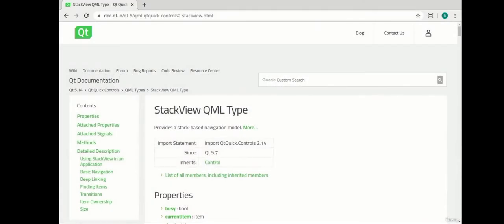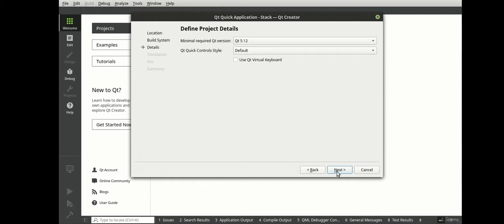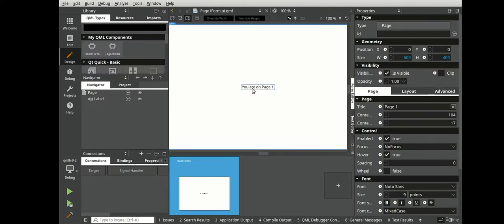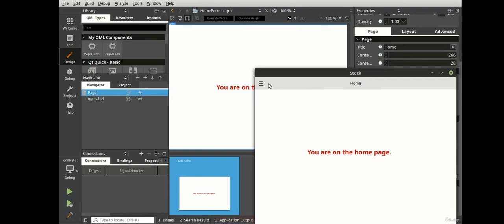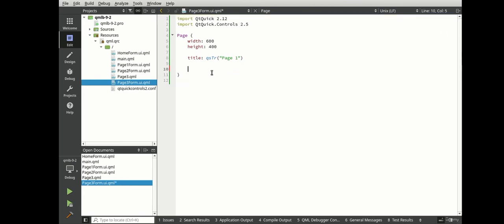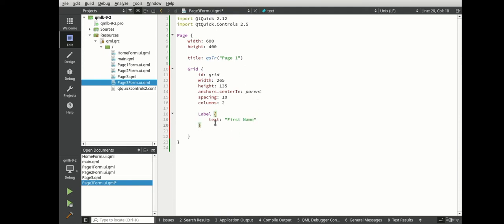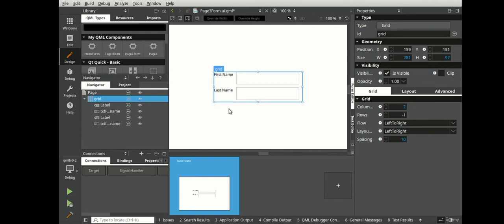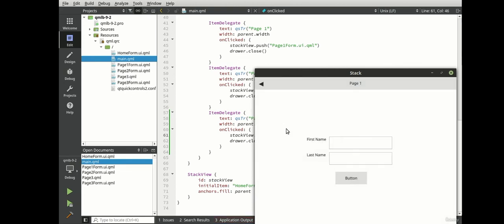stack view application.74